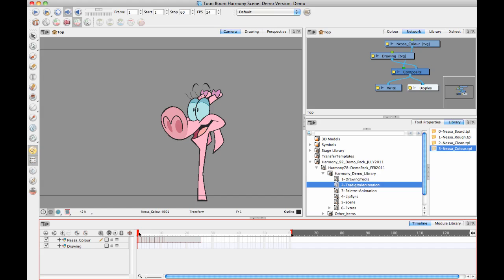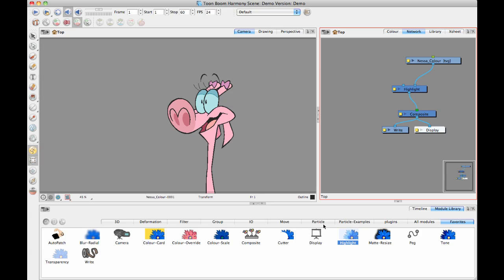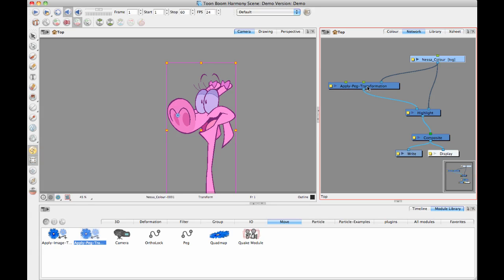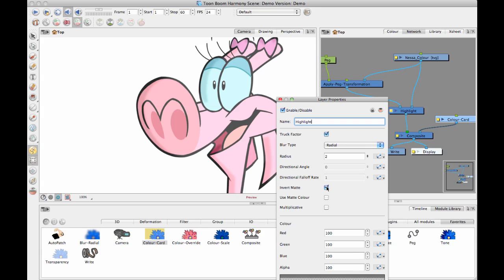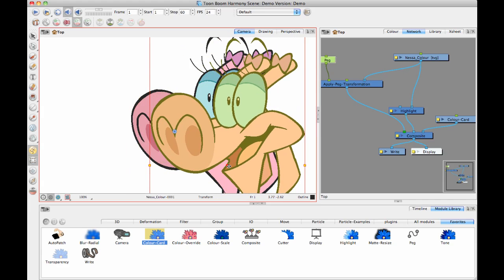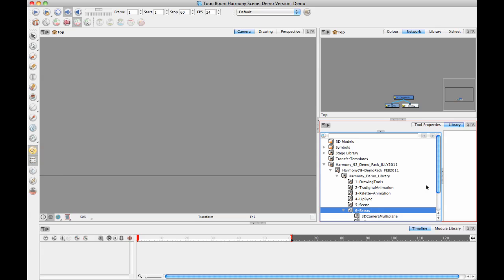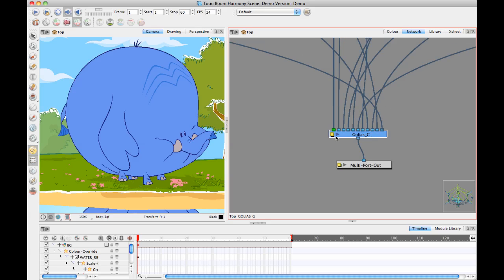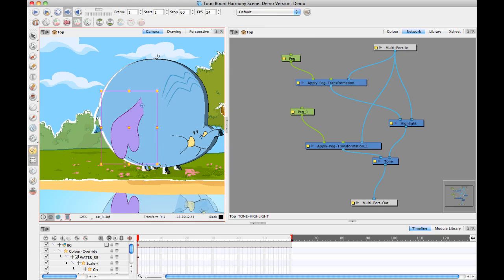Toon Boom Tip #30 Highlights and Shadows - Week 2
The Tip of the Week series Highlights and Shadows continues with the Week 2 installment where  our resident expert and Professional Product Manager, Lilly Vogelesang, will explain how to use the Apply-Peg-Transformation Shadow effect.

This video is 13 minutes long. After a brief recap of last weeks Tip, Lilly begins by showing  how to use a copy of the drawing as a matte on a frame-by-frame animation. She goes on to demonstrate the use of the Apply-Peg-Transformation effect and using the Transformation tool to move the copy slightly. She then views the effect using the Render view. Lilly opens the highlight module to take a peek inside and demonstrate the use of the Invert Matte option and what effects that has.

She continues to explain that it is even possible to use this as a reference layer to show exactly where the shadow should go. In the last half of the video, Lilly talks about using the same process with a cut-out character and the advantages of using this process.

00:00:00 Introduction
00:00:44 using a copy of the drawing as a matte on a frame-by-frame animation
00:02:38 Apply-Peg-Transformation effect
00:04:05 Applying a peg to move the copy over to one side
00:04:25 Using the transform tool to move the copy slightly
00:04:40 Using the Render view button to see the full render
00:04:50 Adding Color-Card to change the backgound to white for easier checking of the effect
00:05:04 Looking inside the Highlight module and demonstrating the Invert Matte option
00:06:00 Explaining the limitations of moving drawing too far
00:06:43 Using as a reference layer to show exactly where a shadow has to go
00:07:49 The same process using a cut-out character